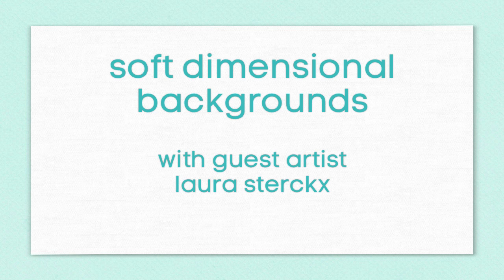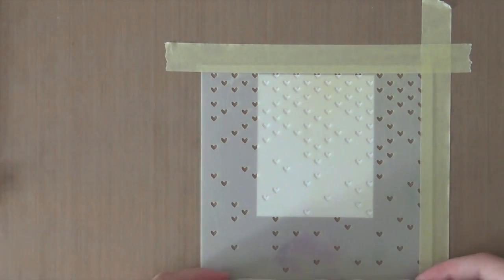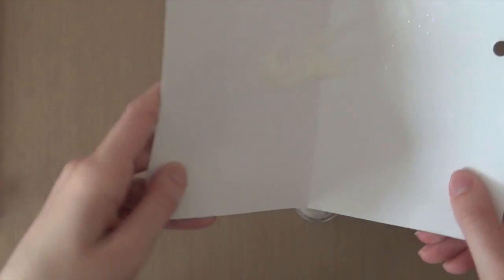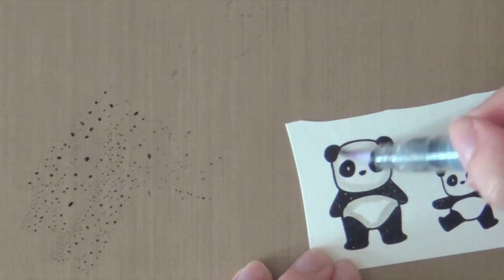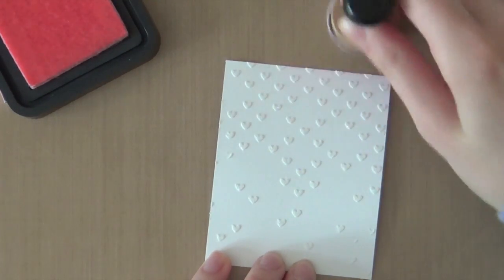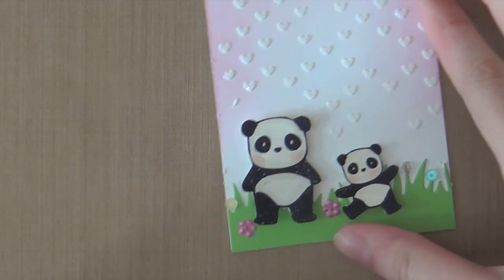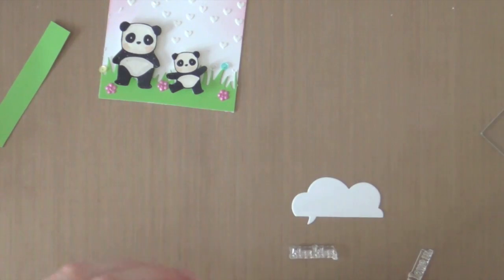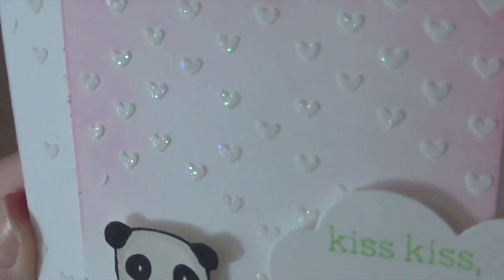Guest Artist Laura Sterckx - Soft Dimensional Backgrounds